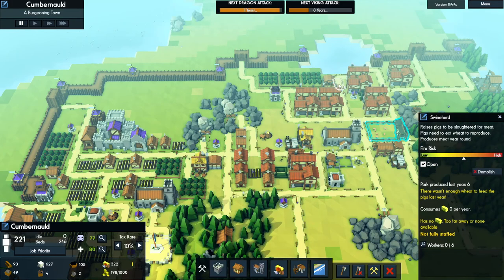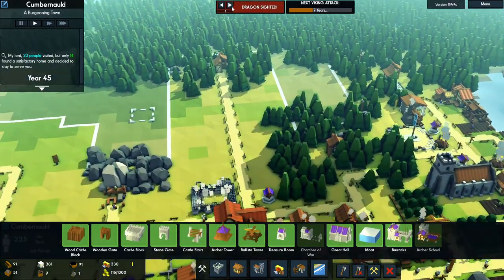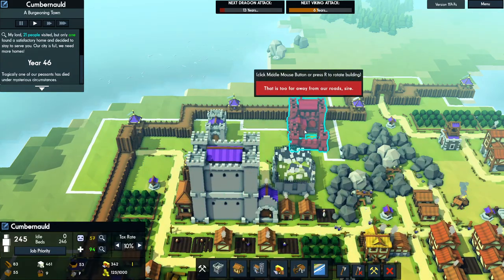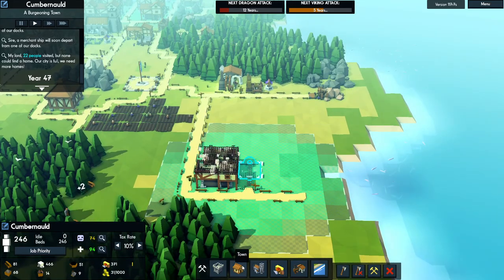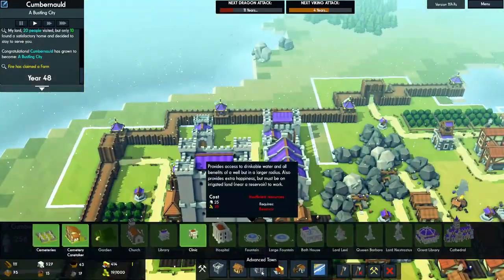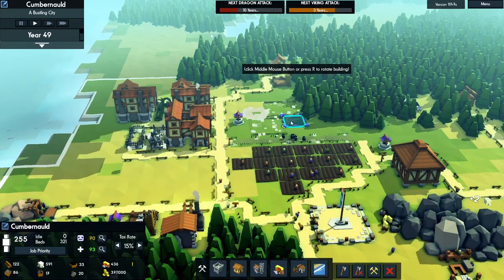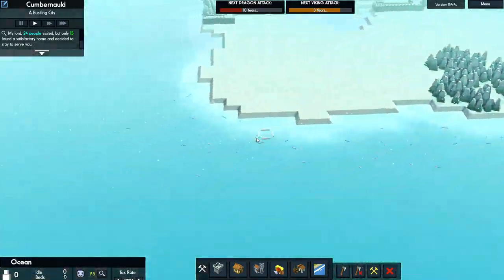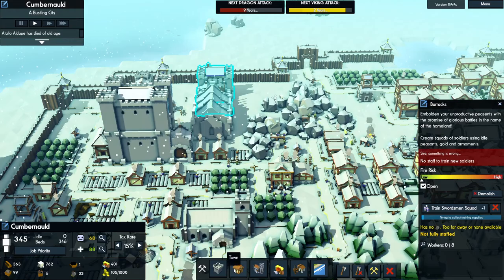PYROMANIAC BRIAN IS DEAD !!!! (finally) | Kingdoms and Castles. Part 6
Brian is dead, can you guess what killed him? There's a cookie if you get it right !!

Here be dragons.

A population boom and mini industrial revolution sees Cumbernauld continue to grow, but the people are hungry, taxation is on the rise and the King is whispered about with hushed voices in dark tavern corners.